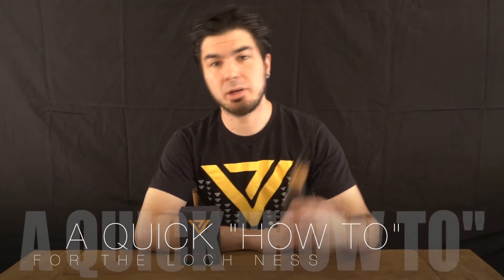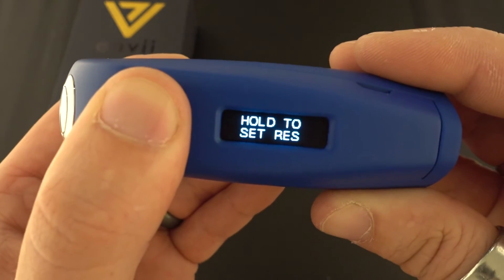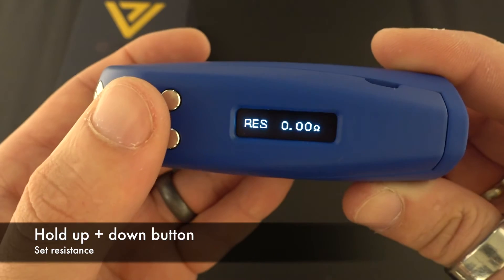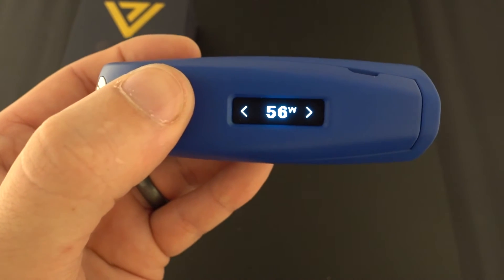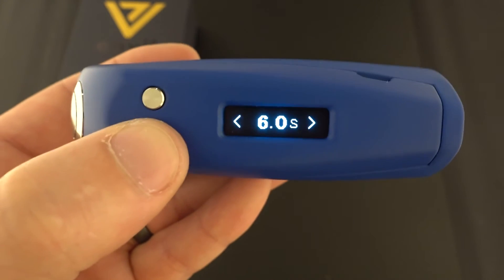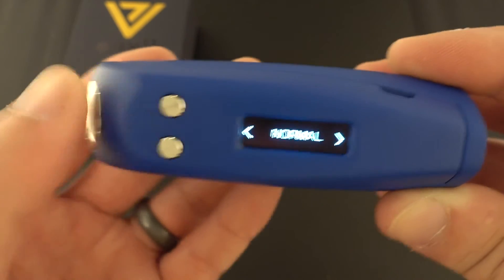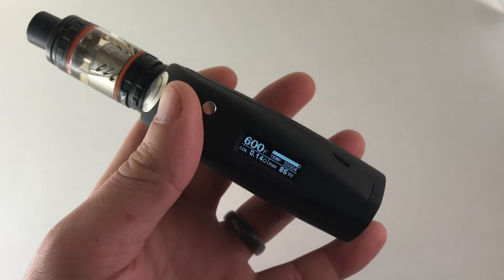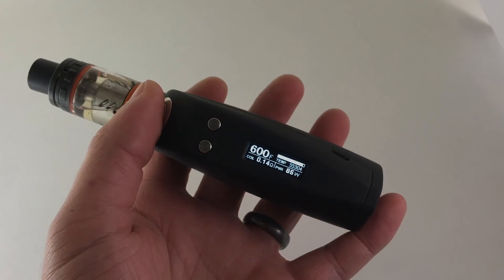A quick "how to" for the Loch Ness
This video explains all the ins and outs of the Loch Ness menu system.